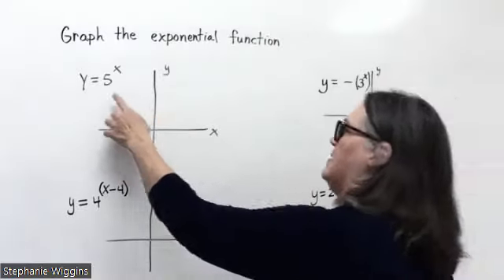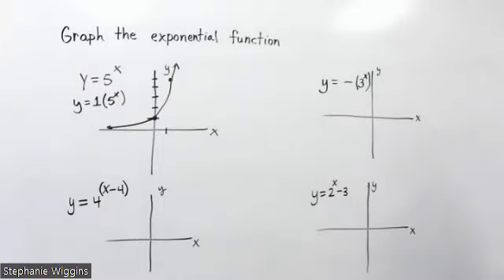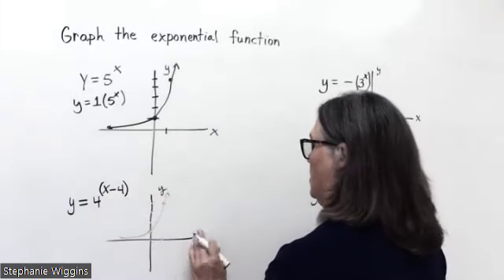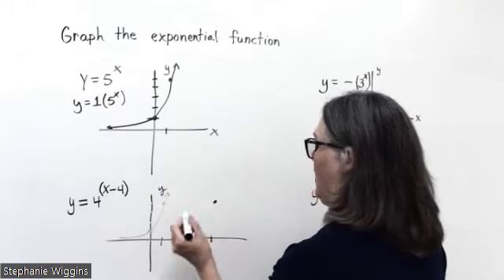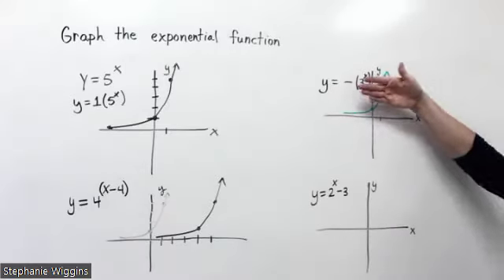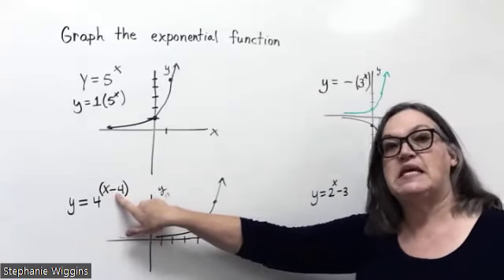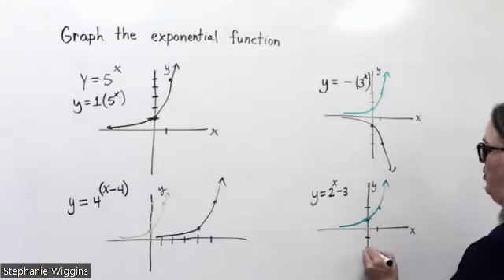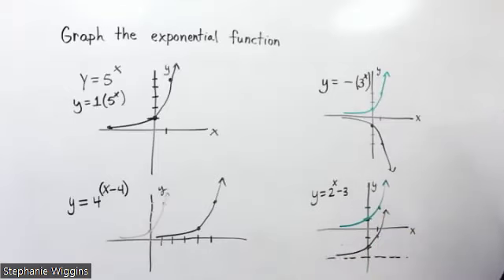5.3 Graphing Exponential Functions